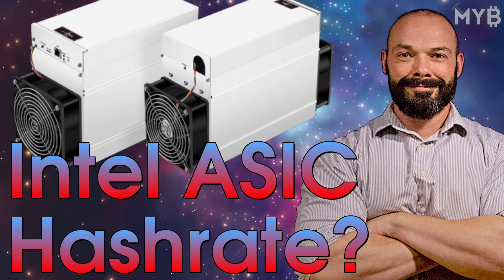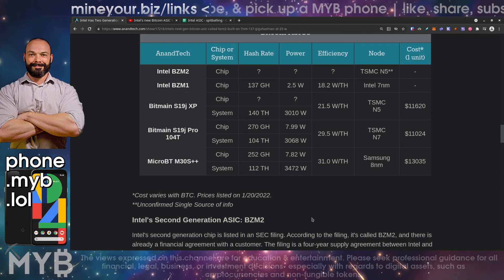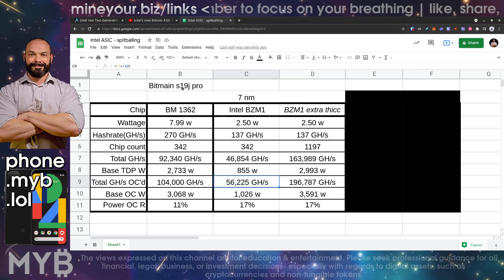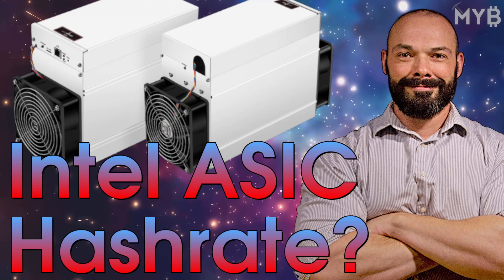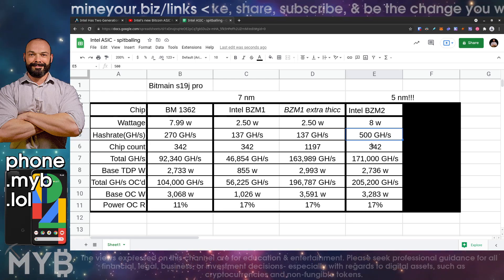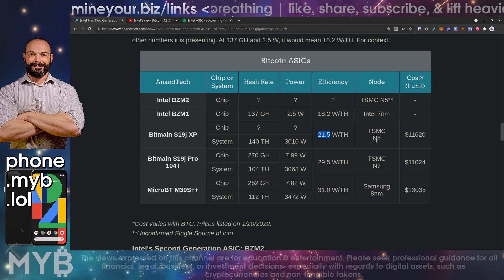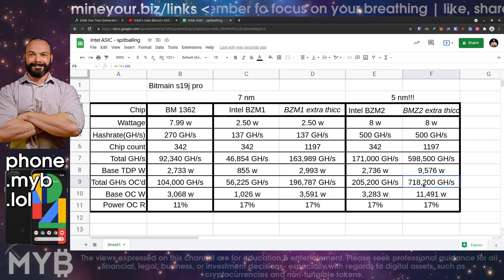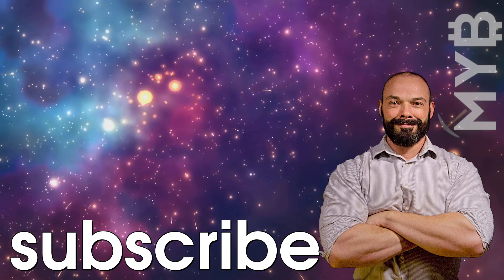🤔How Much Hashrate Will Intel Bitcoin ASICs Deliver?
Leaked information has shown some performance numbers from the upcoming Intel Bitcoin ASIC chips, the BZM1 and BZM2.

But once these chips are placed into a finished product, how much hashrate could they deliver?

CHAPTERS
00:00 intro
00:10 start video
00:15 No, really- it started!
FINNA SMASH?
Let us know if you have any questions in the comments below or chat with us on our Discord server. Thank you!!
1. This channel does not offer legal, financial, investing, business, or other professional advice - please do your own complete research, and retain the official services of an advisor or consultant if you need specific questions answered.
2. All media featured on this channel is for education & entertainment purposes, based on subjective opinions.
3. You are responsible for your own decisions.
1. This channel participates in various affiliate programs - generally, if there is a shortened link to any product or service, we are probably enrolled in the public referral program for that product or service.
2. Referral fees enable us to create more videos and free resources for you.
3. Product videos, interviews, or reviews paid for by sponsors will always be marked as such.